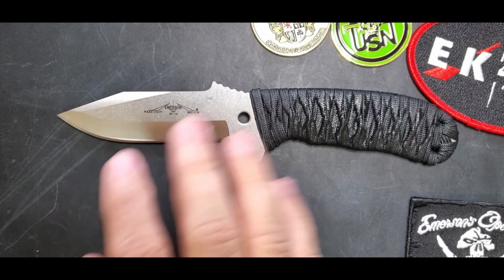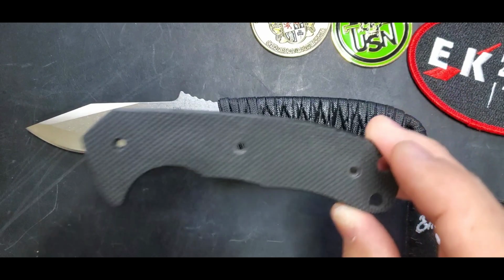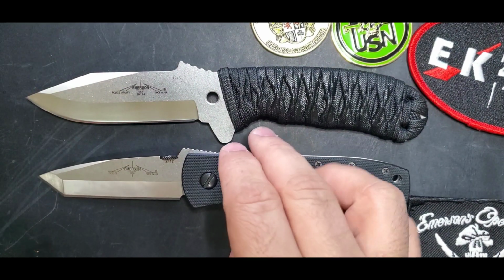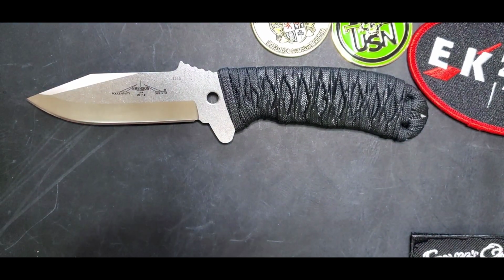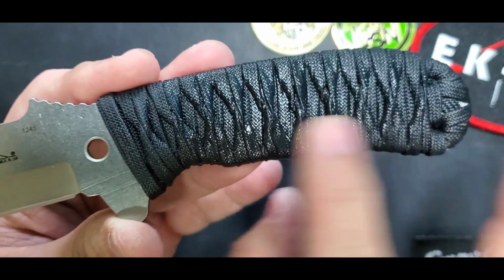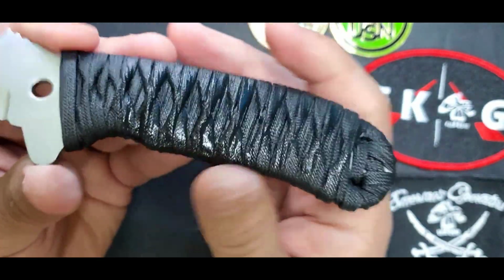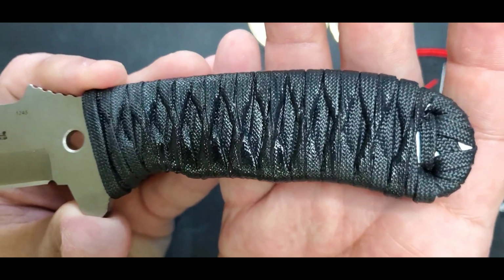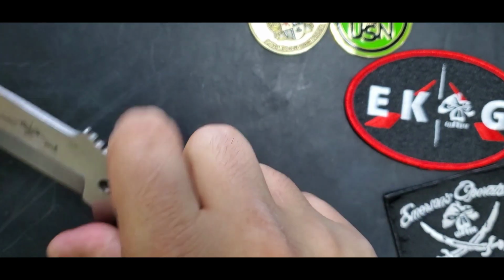Emerson Knives Collection #37 - Emerson Knives PUK Fixed Blade (Wrap work done by Tony! )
Emerson Collection #37 - Emerson Knives PUK Fixed Blade (Wrap work done by Tony! )

Edwin